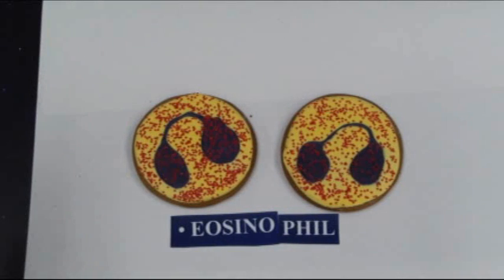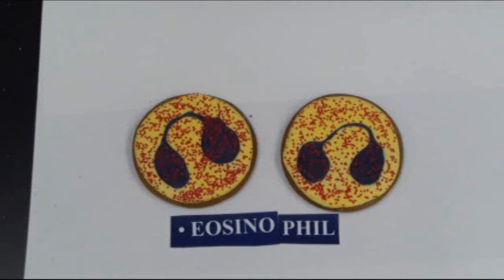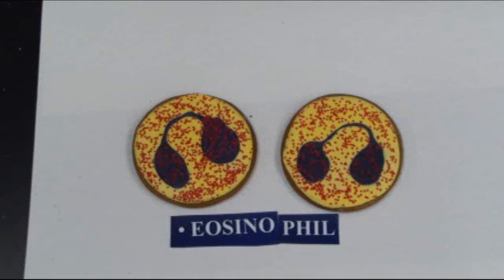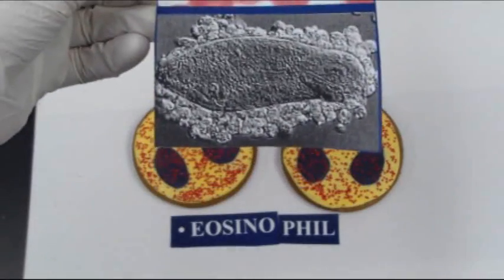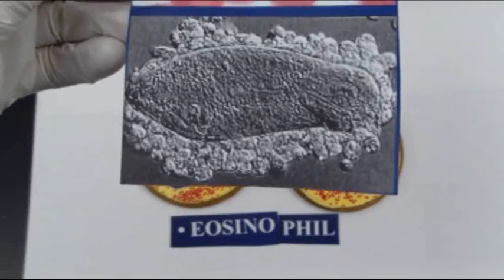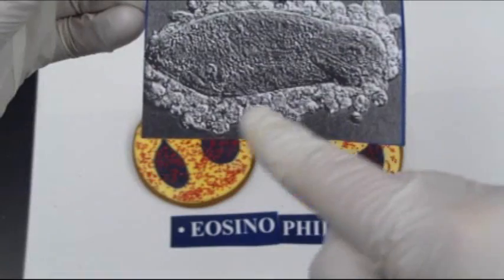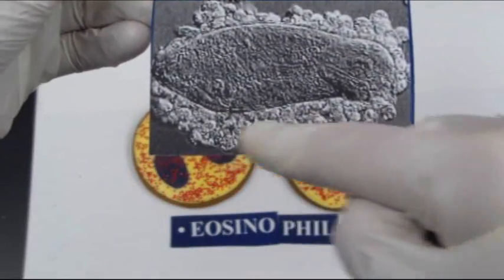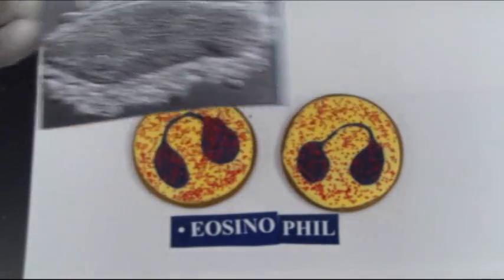Blood Cell Bakery--Eosinophils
Joanne (of briefly explains the role of the eosinophil, one of the white blood cells, in the blood stream. This is demonstrated using cookies baked by Ms. Humble The introductory video is linked within this video.